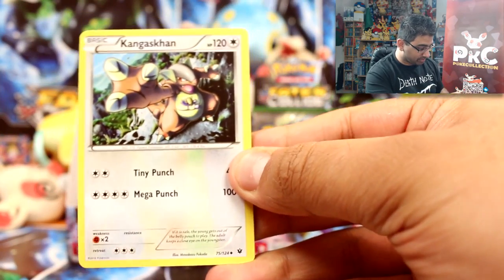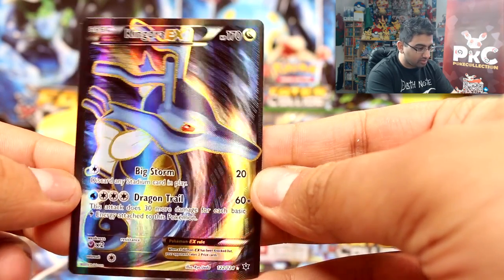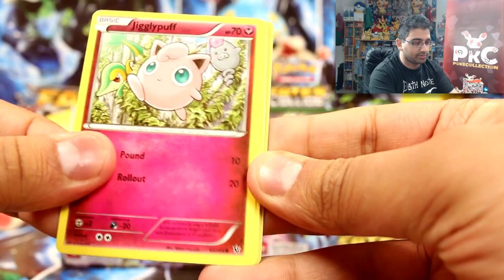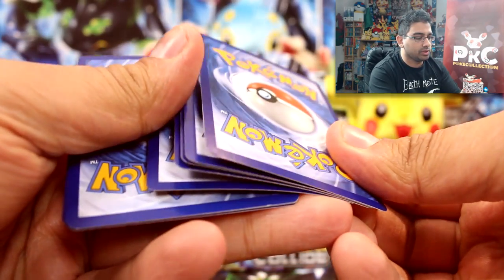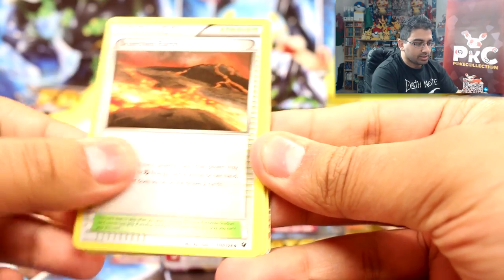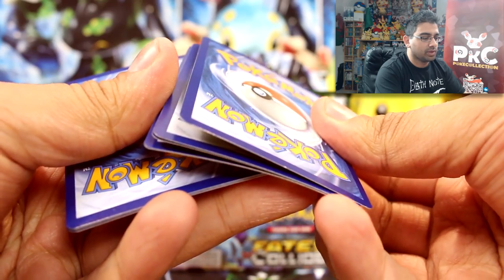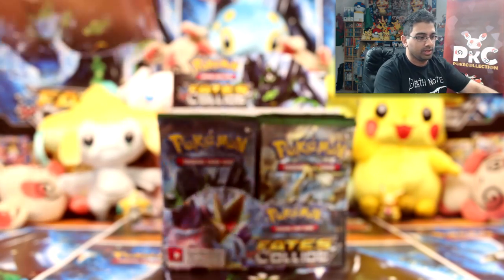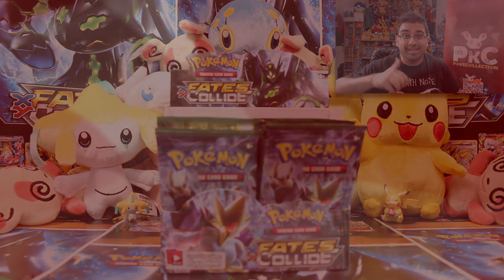Opening Two Pokémon FATES COLLIDE Booster Boxes! (Part 3)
POKECOLLECTION'S 7TH BIRTHDAY!